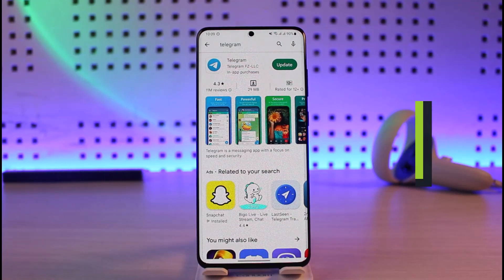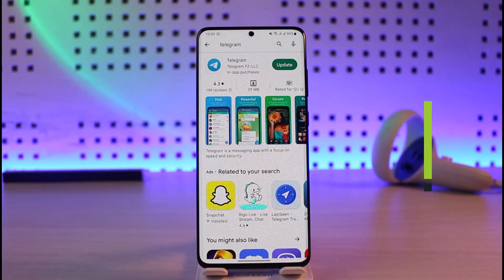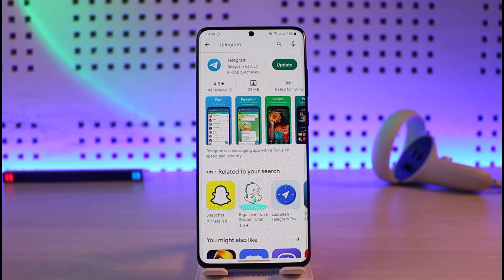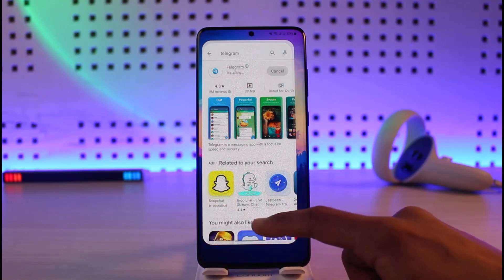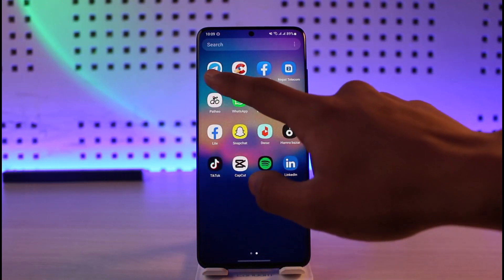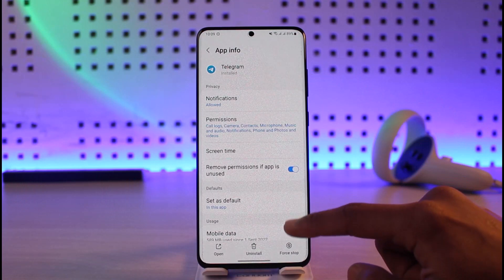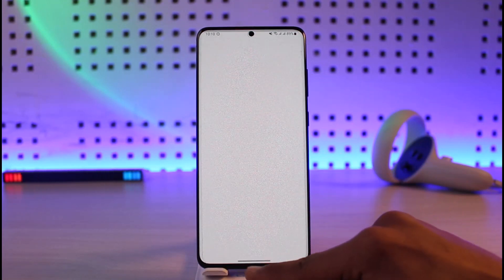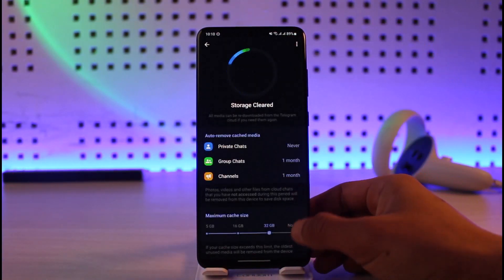Telegram - Fix Login Error on Android !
In this video, I will show you how to fix the Telegram login error on your Android phone.

~ Chapters:
0:00 Introduction
0:19 Application Issue
0:59 Account Issue
1:23 Credentials Issue
1:36 Conclusion